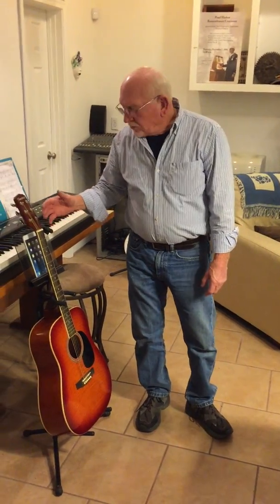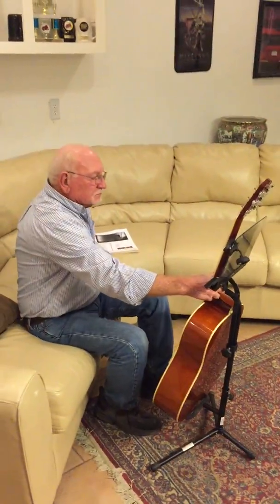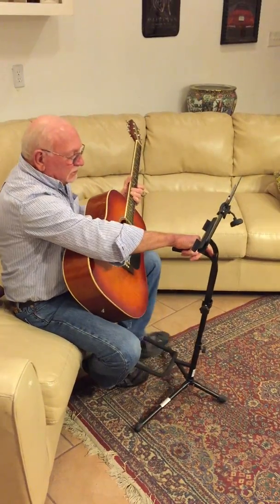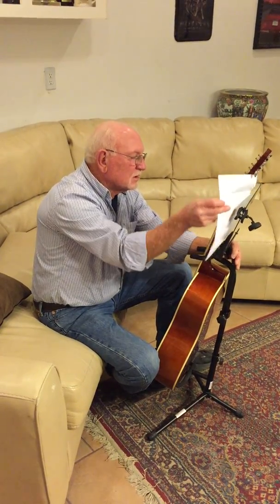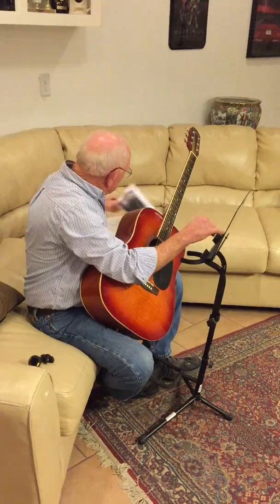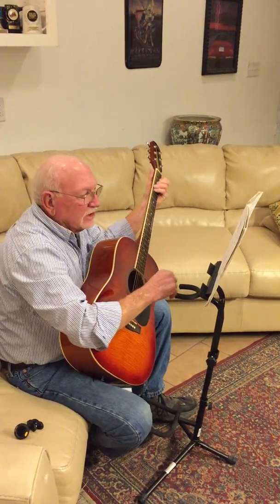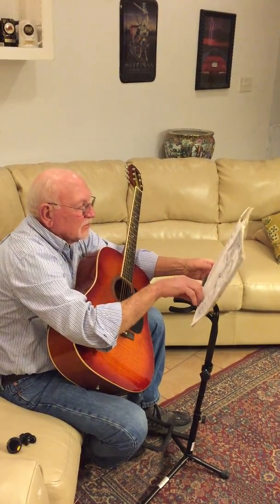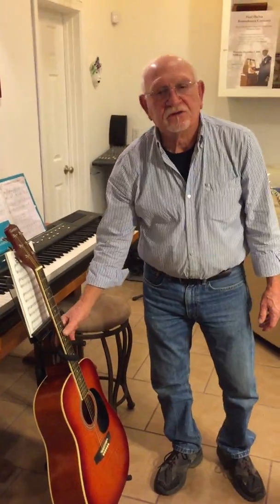Clip-on Stand Demo video 1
Reggie Newsome's Clip-on Stand demo video